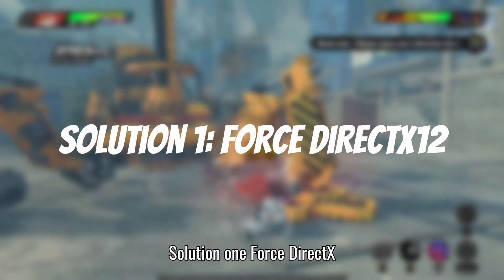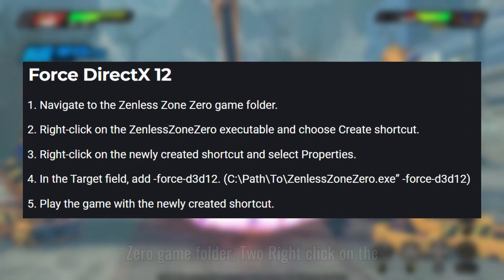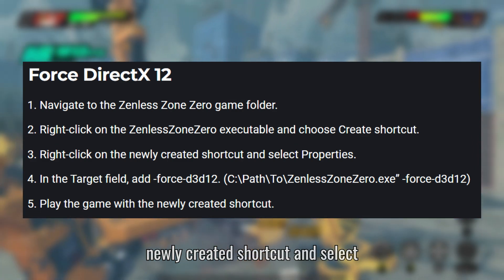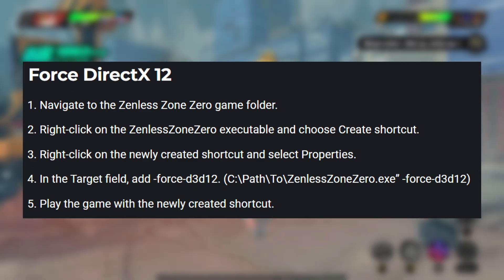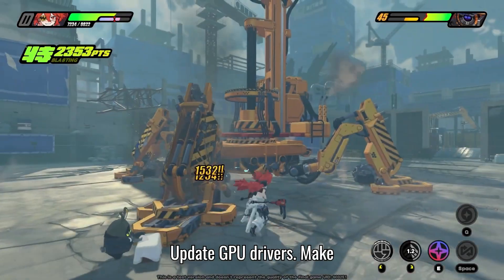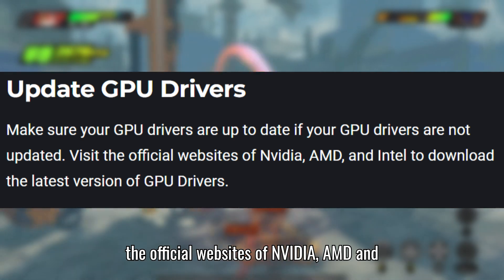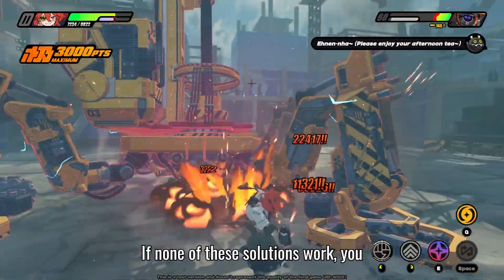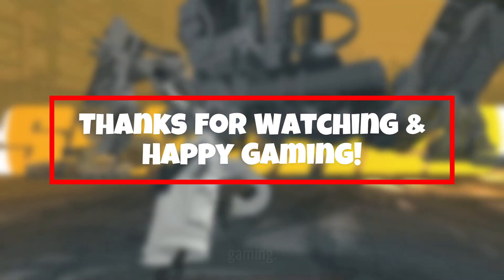Fix Zenless Zone Zero Checking Resource Integrity Error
Are you getting"Checking Resource Integrity" error in Zenless Zone Zero? Whether it's Zenless Zone Zero checking resource integrity every time you launch the game or the dreaded insufficient storage error, we've got you covered.

Follow these simple solutions to resolve the Insufficient Storage Error in Zenless Zone Zero and Enjoy the game smoothly.

Solution 1: Force DirectX 12:
1. Navigate to the Zenless Zone Zero game folder.
2. Right-click on the ZenlessZoneZero executable and choose Create shortcut.
3. Right-click on the newly created shortcut and select Properties.
4. In the Target field, add -force-d3d12.
5. Play the game with the newly created shortcut.

Solution 2: Update GPU Drivers
Make sure your GPU drivers are up to date if your GPU drivers are not updated. Visit the official websites of Nvidia, AMD, and Intel to download the latest version of GPU Drivers.

Timestamps:
00:00 - 00:17 Checking Resource Integrity Error
00:17 - 00:41 Force DirectX12
00:41 - 00:55 Update GPU Drivers
00:56 - 01:07 Working Fix

By following these steps, you should be able to fix the Zenless Zone Zero checking resource integrity error. This fix will help when checking resource integrity in ZZZ or if you face the ZZZ checking resource integrity issue every time you start the game.